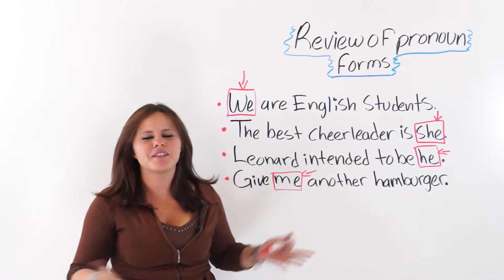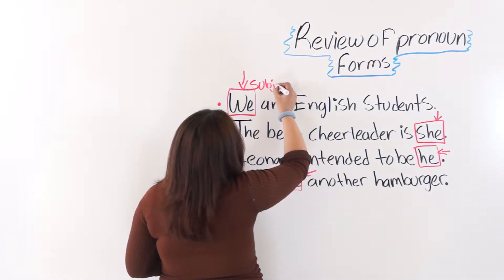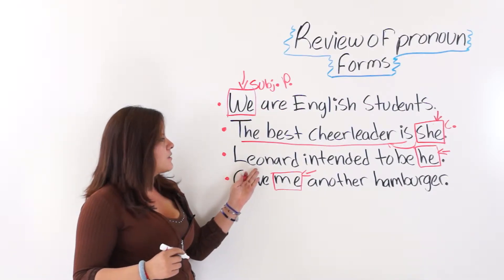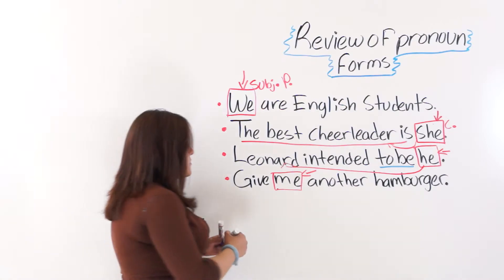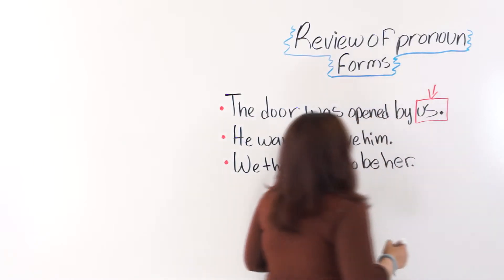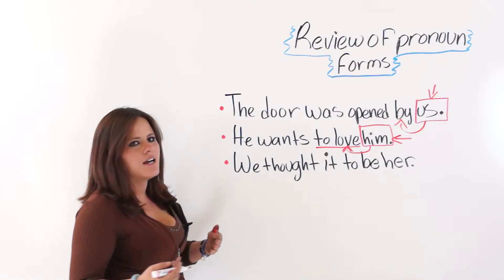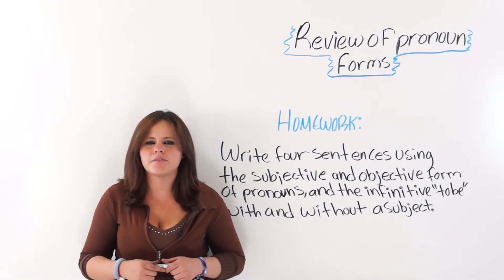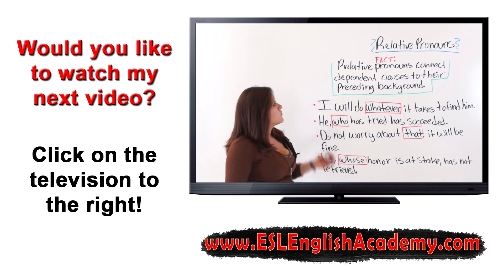Review Of Pronoun Forms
In this video, Faby gives you a review of the most common pronoun forms. Because you should have learned all of these forms in the last several videos, this should be easy for you. However, if you just looking to review what you've learned or brush up on common pronoun usage, this video is for you.

Don't forget to leave any comments or suggestions in the comments section below this video.

As always, the best of luck on your journey mastering the English language!

Faby
xoxoxoxoxo